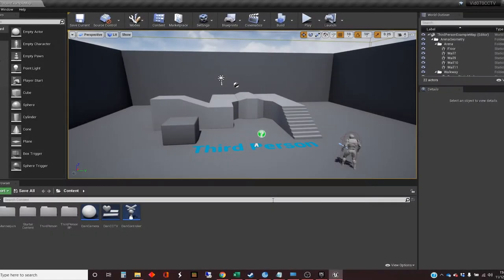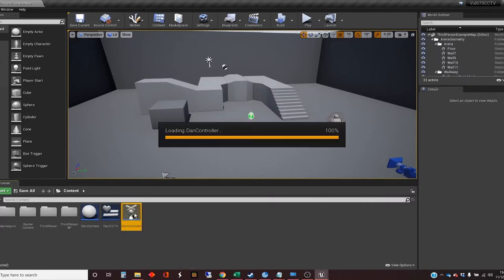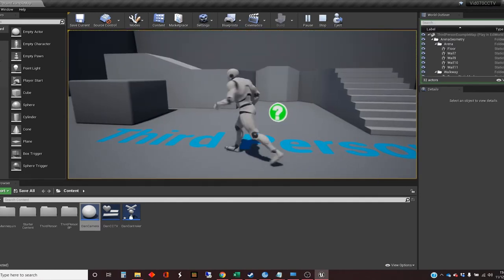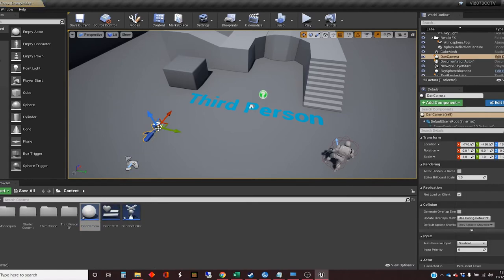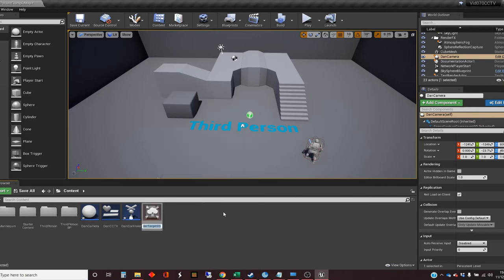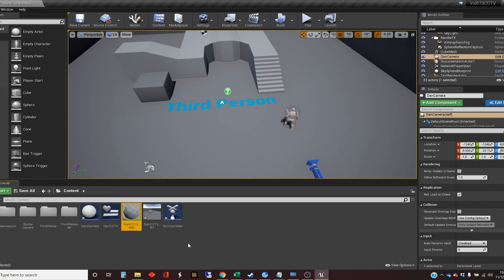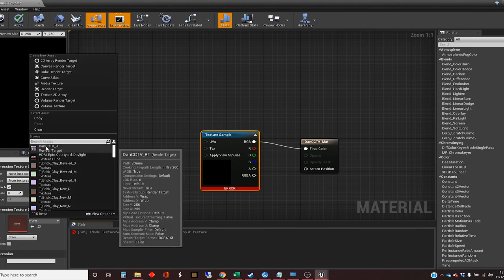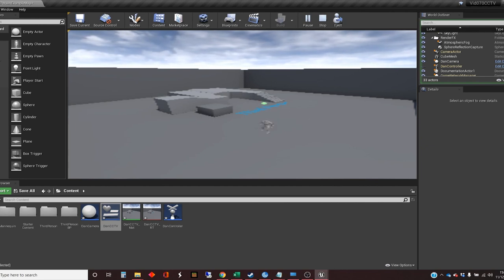Unreal Engine Tutorial Materials 11: CCTV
This video shows you how to use a CCTV-like effect using materials in the Unreal Engine.

It is one of a series on using materials in Unreal, and shows how to use a scene capture with a render target, which is then used in an Unreal Motion Graphics (UMG) Widget to create the effect of a CCTV camera. It was created using UE4.26 but the process is the same in earlier versions of the engine.